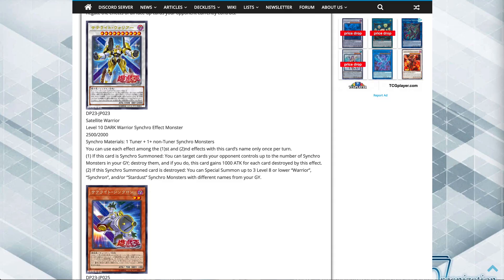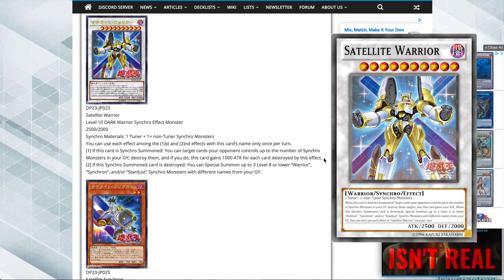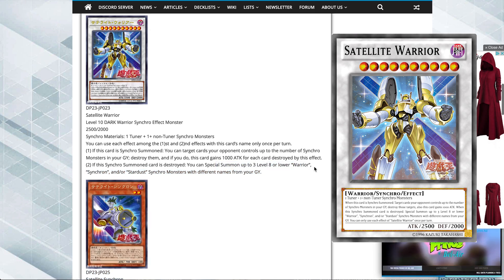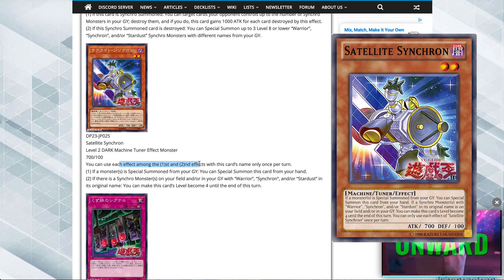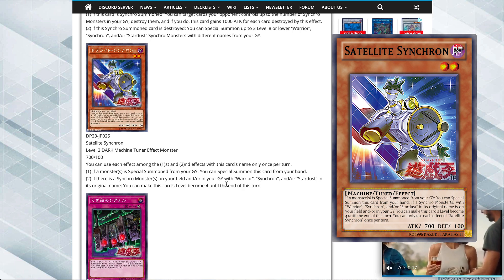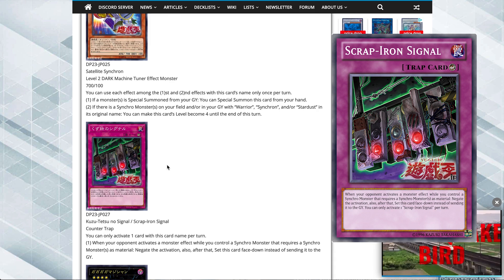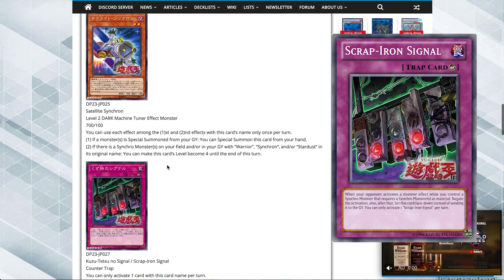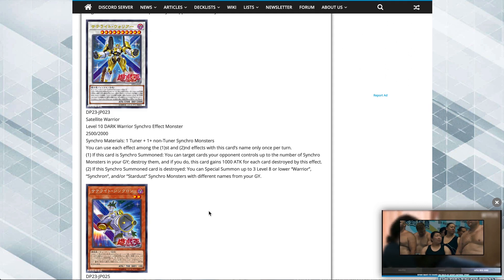Legendary Discussion - New Yusei Fudo Support!!! SO GOOD!!!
Today I will be reviewing the new support for Yusei in the Legendary Duelists: Magical Hero Set!!
How good are they?

Goals:
Discuss the potential of the new cards